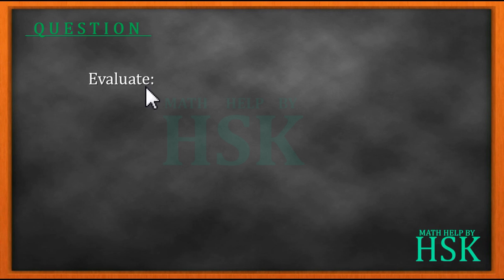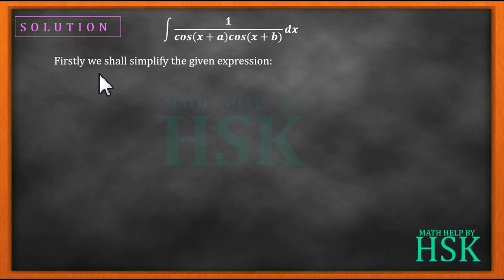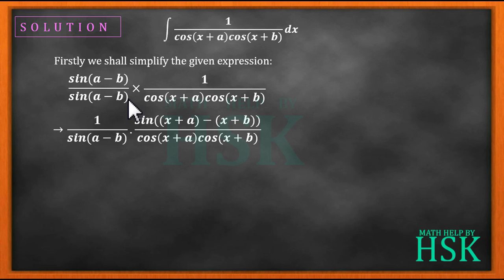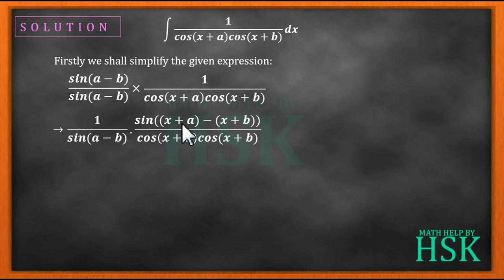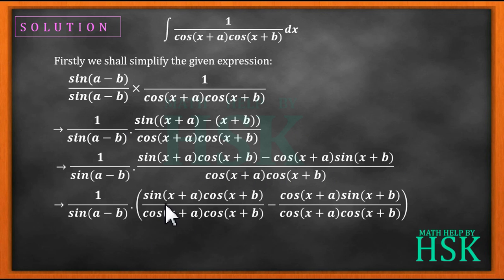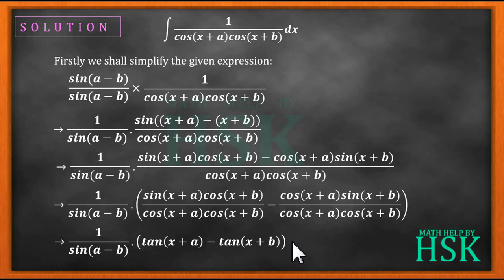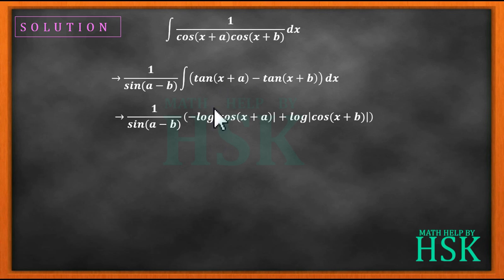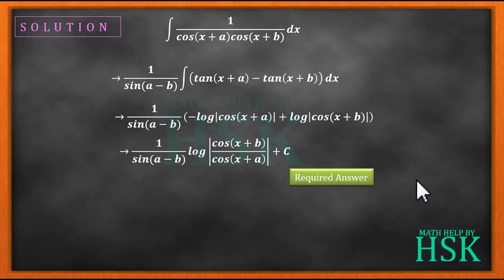ex7#misc Q11 ncert maths solution integrals chapter 7 class 12 cbse textbook solution